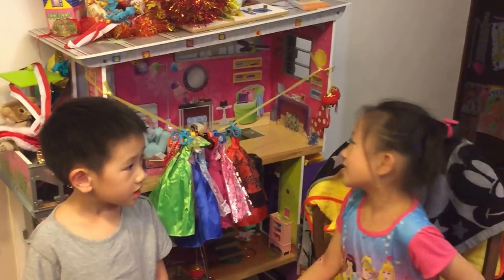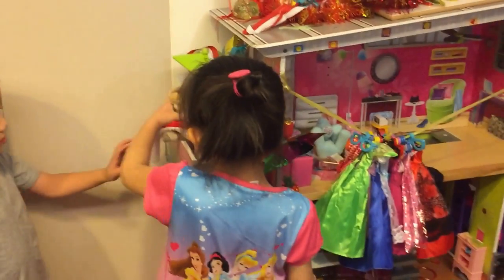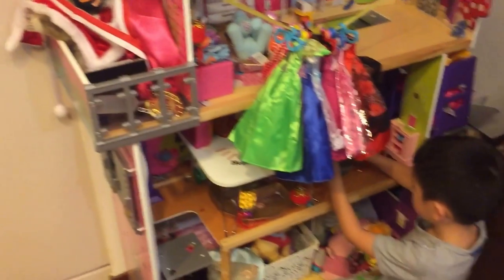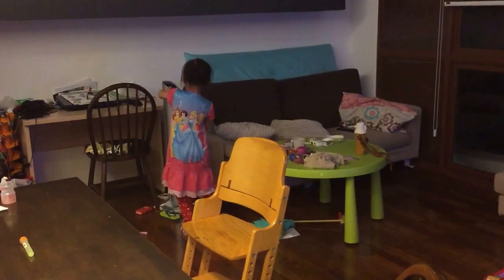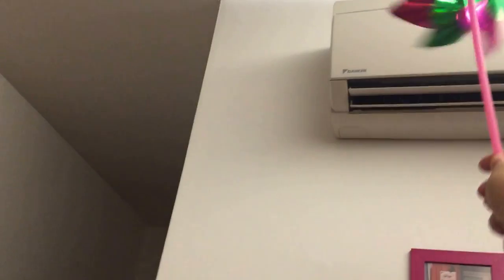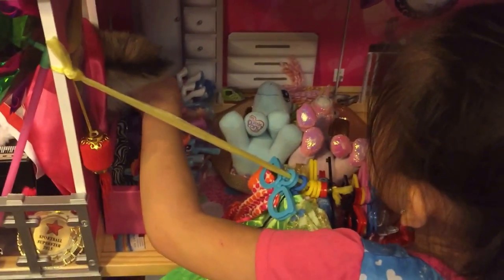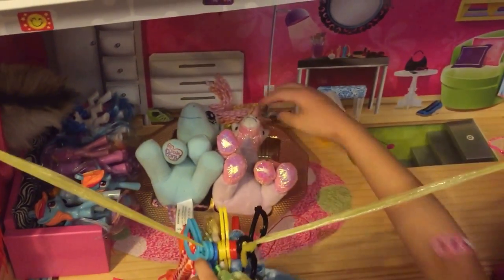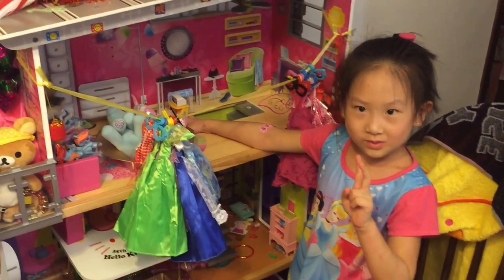Olivia's doll house part 1/3